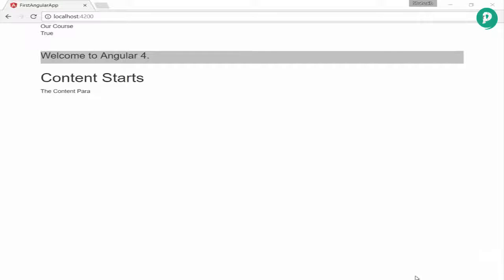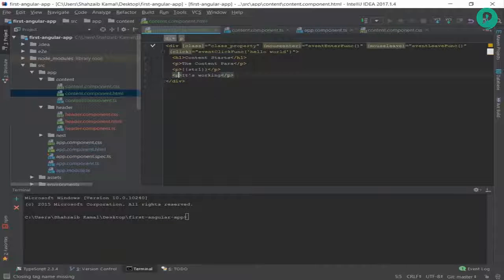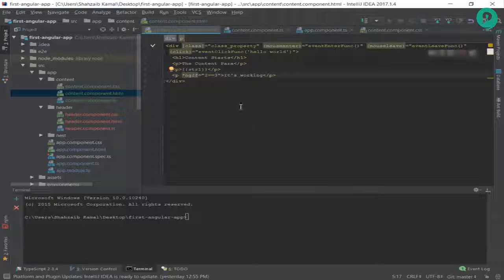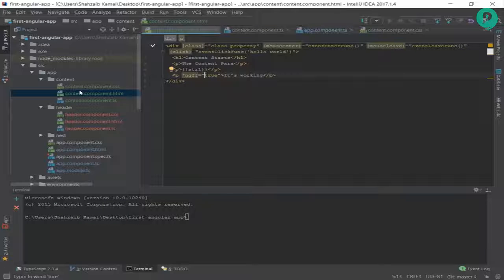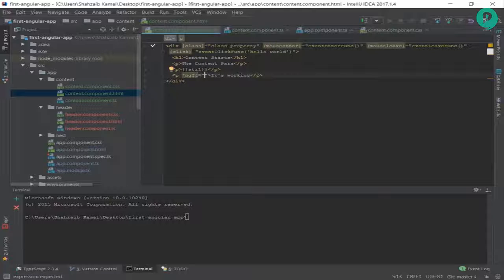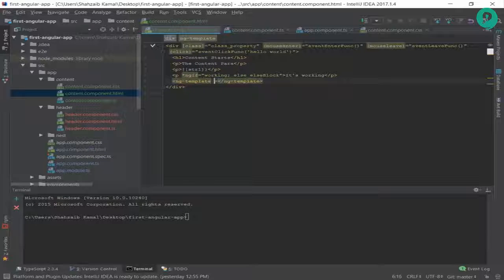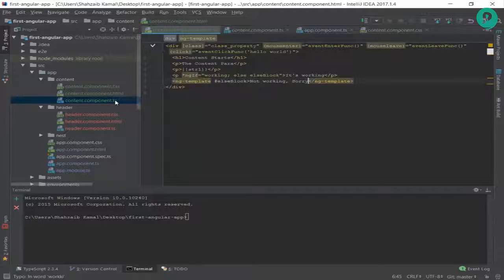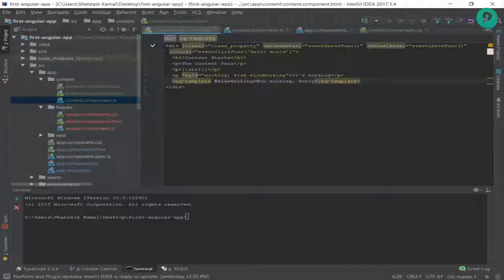Ngif | Built-in Directive in Angular 4 (Part 17)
Welcome to Part 17 of Podina Tutorials. In this tutorial of Angular 4, we are going to talk about The Built-in Directive in Angular 4. In this Seventeenth lesson, our main topic is NgIf and Built-in Directives. So stay tune and keep watching our videos.

Take a quiz in this lesson :
For coding and other information about this video visit :

Course Instructor: Mr. Shahzaib Kamal
Product of: Podina Tutorials
Playlist: Angular 4 Course for Beginner

More related topic is:

Directives in Angular Applications,
Angular 4 Directives,
Angular Directives ,
Ngif directive,
angular 2 component directives,
angular 2 directives vs components,
angular 4 custom directives,
angular 4 directive example,
angular 2 structural directives,
angular 2 attribute binding,
angular 2 component selector,
angular 2 component properties,